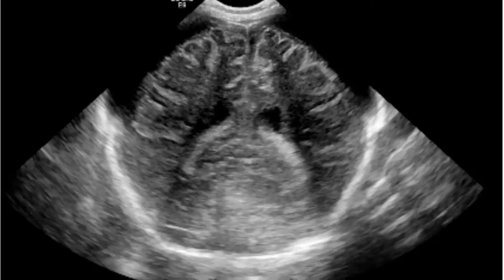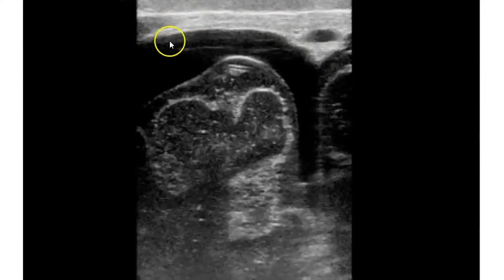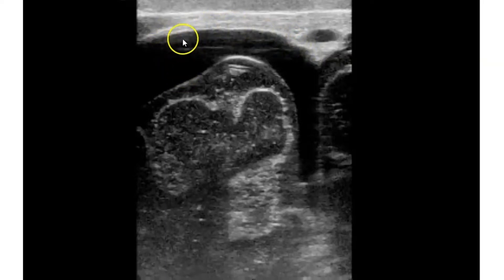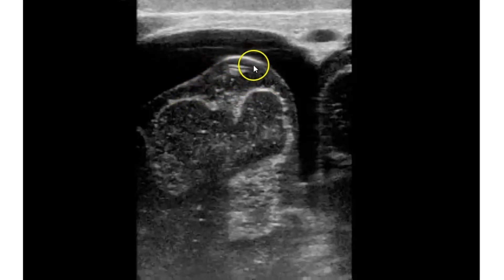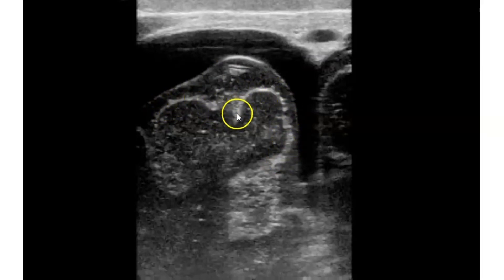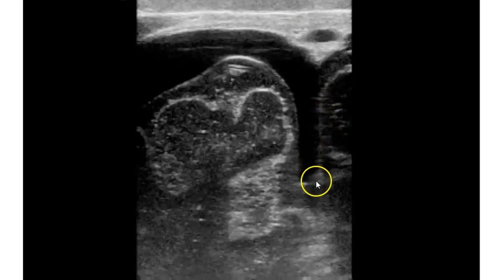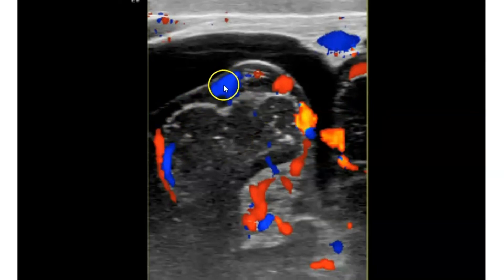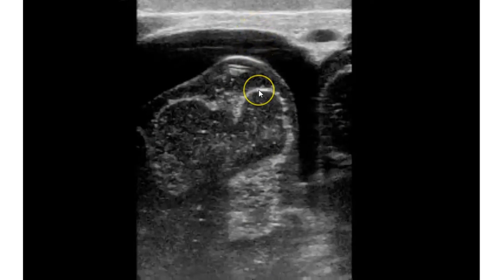Meninges - Extraaxial fluid Subarachnoid vs Subdural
Quick talk on the meninges..

The meninges are made of the three layers of the dura matter.

✅Dura matter - divided into periosteal and meningeal layers
✅Arachnoid matter - thin transparent membrane that contains cerebrospinal fluid
✅Pia matter - delicate innermost membrane enveloping the brain and spinal cord

We typically encounter small amount of fluid around the brain in infants, this finding is typically called extra axial fluid. The most common site this fluid is seen at is in the subarachnoid space. Here I show you how to differentiate between subarachnoid and subdural.